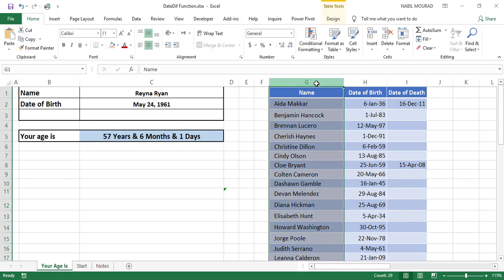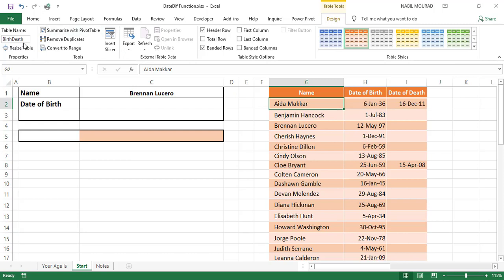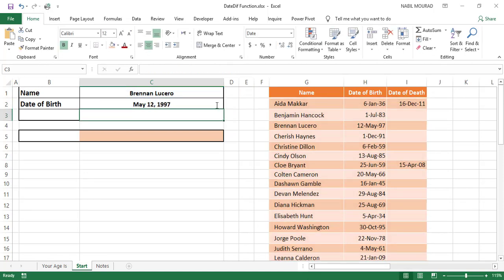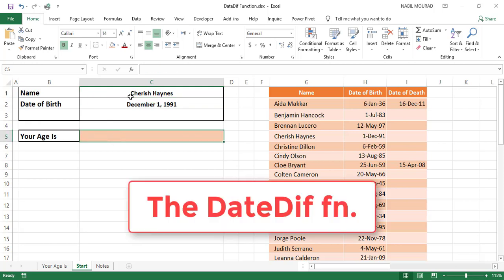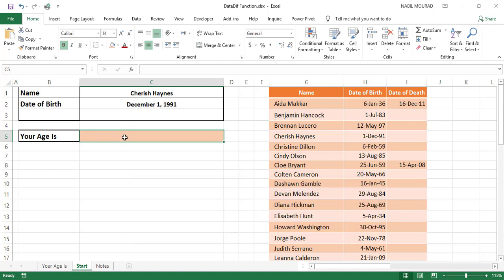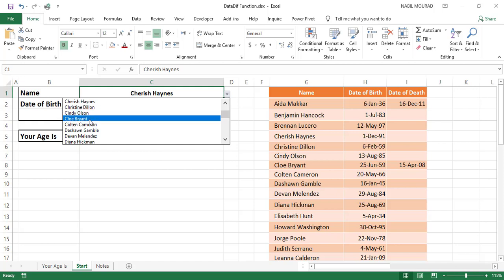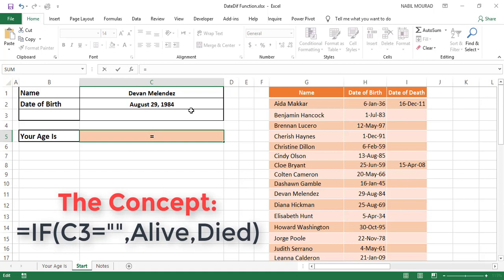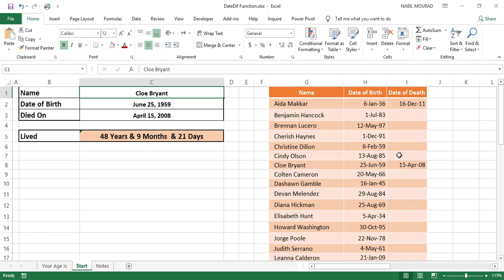The amazing DATEDIF a hidden Function in Excel, Calculates dates differences in Years, Months & Days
How Long an employee has been working for a company?
How long our beloved ones lived?
What is the age of person in years, months & days?
The hidden function DATEDIF will calculate all that for you. Although you don't find it in the Insert Function dialog box, and although the Intellisense list doesn't popup, but the function is there under the hood and works great... Let's learn how to use this function.